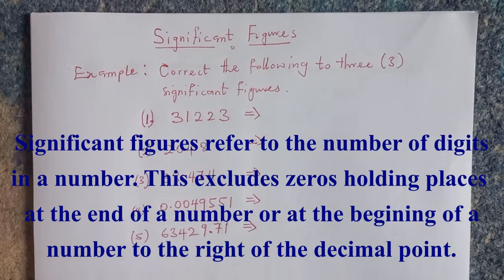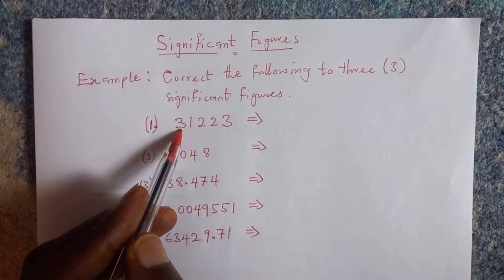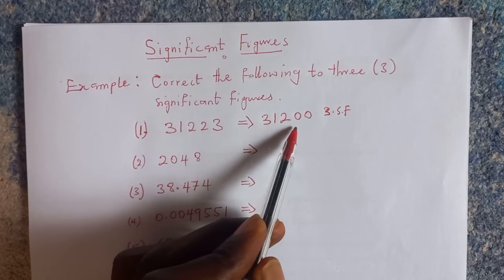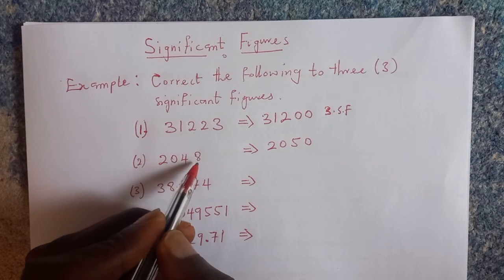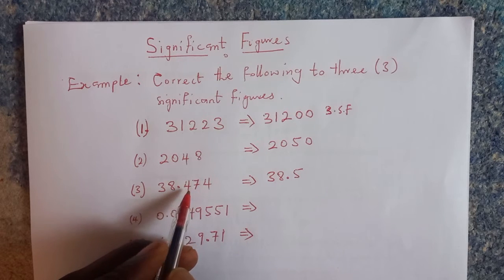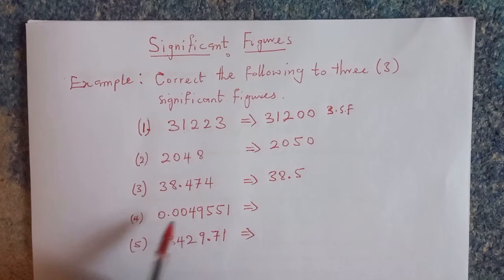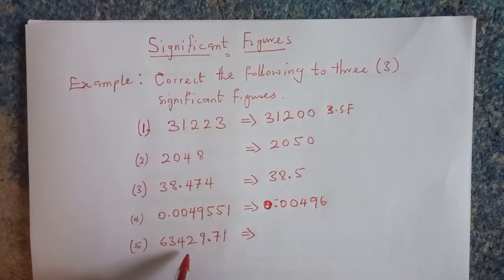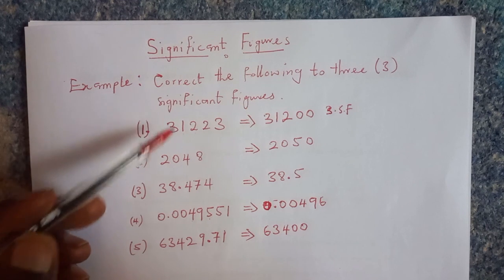Significant Figures | example